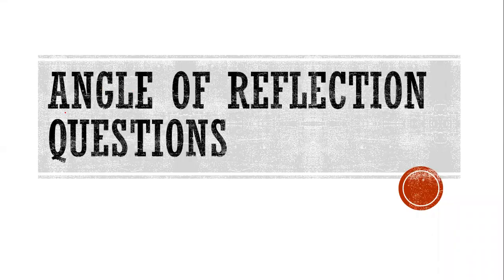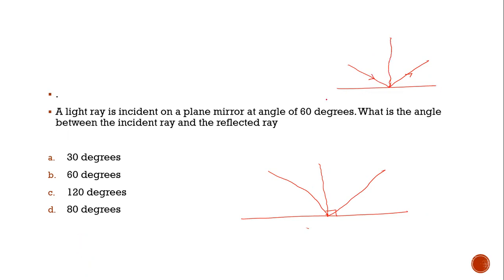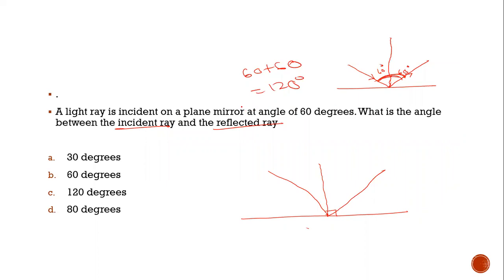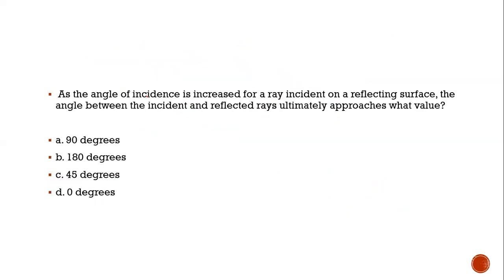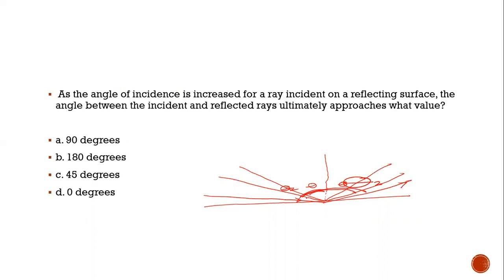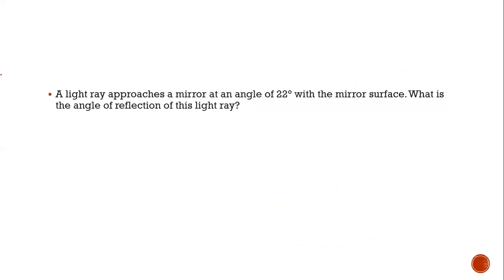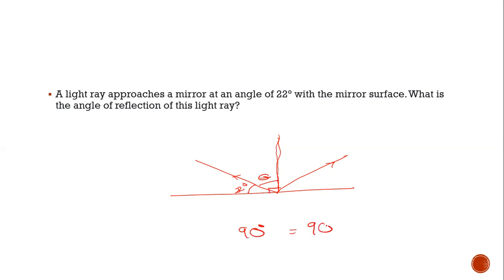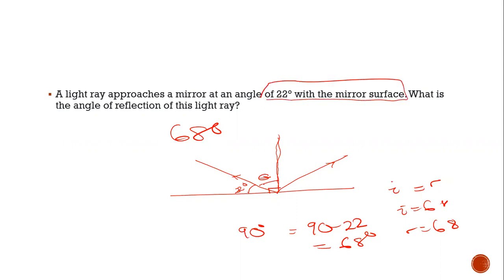The angle of incidence is ..... find the angle of reflection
We answer basic questions based on the law of reflection.

The angle of incidence

The angle of reflection

normal to the surface